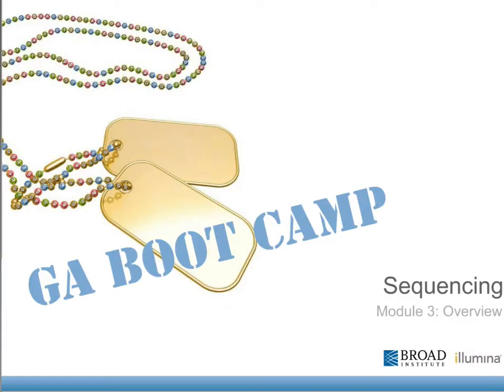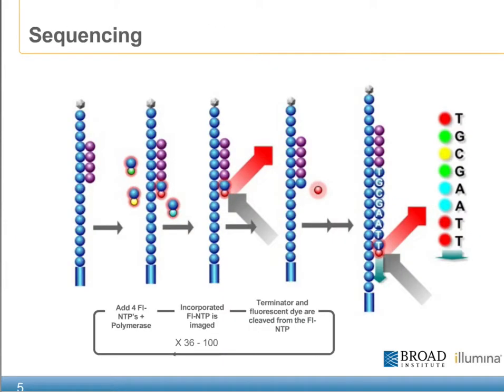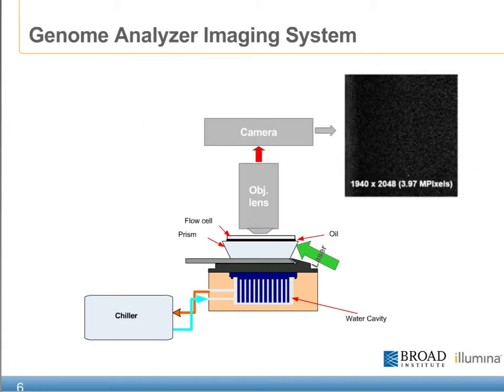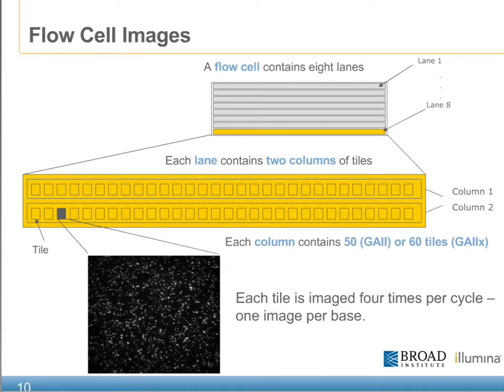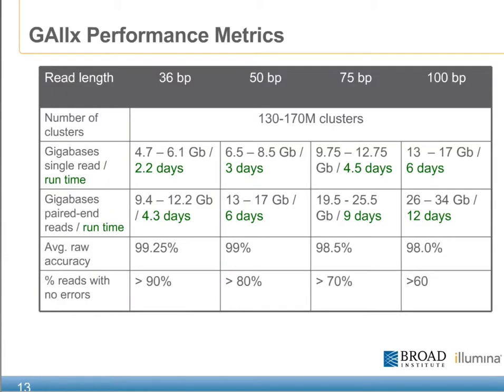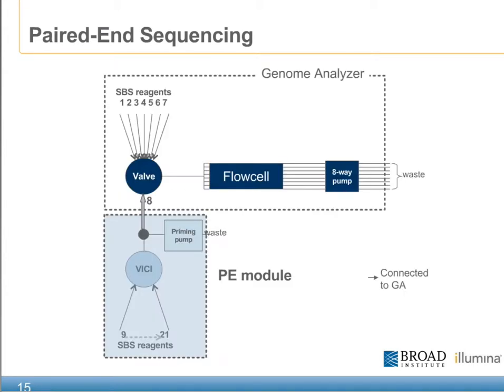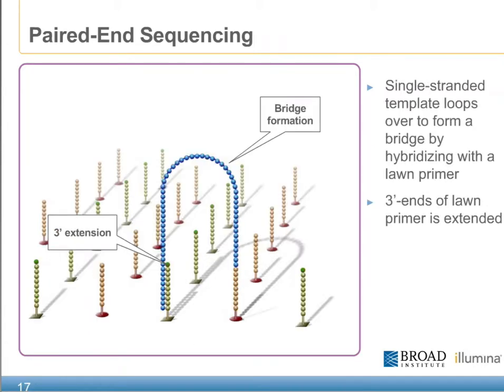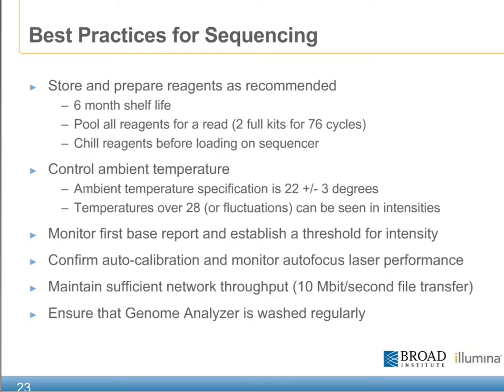GA Boot Camp: Illumina -- Sequencing (Chemistry)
Videos in this series contain narrated presentations and video-based lab modules from the Genome Analyzer Boot Camp developed jointly by the Broad Institute and Illumina and held in February 2010. In this online version of the February 2010 Boot Camp sessions, you'll get an in-depth look at the chemistry and workflows for the GAIIx that were in use at the Broad Institute at that time. You'll learn tips and tricks as well as best practices developed by the Broad to achieve even higher performance from the Illumina GAIIx.

Please note: These Broad/Illumina GA Boot Camp videos offer a "snapshot" of technology and modules available in February, 2010. Some of what is seen in these videos may now be outdated, but we hope that many of the tips and tricks offered here are still of use to those watching.

This course is intended for technician-level individuals who have some wet lab experience with the Illumina Genome Analyzer and corresponding sample prep techniques. The video sessions will take approximately 3.5 hours to complete.

We welcome feedback on the course, and would also love to hear about the things that you are doing in your labs, at .